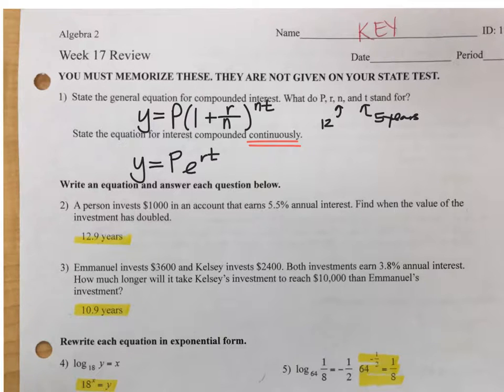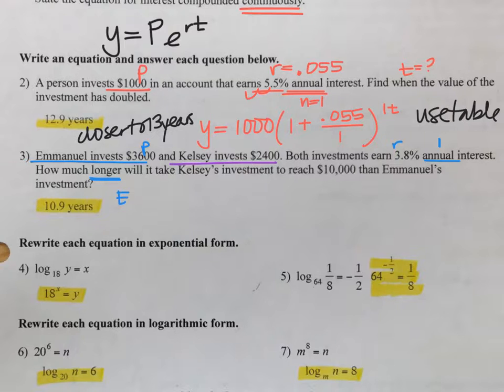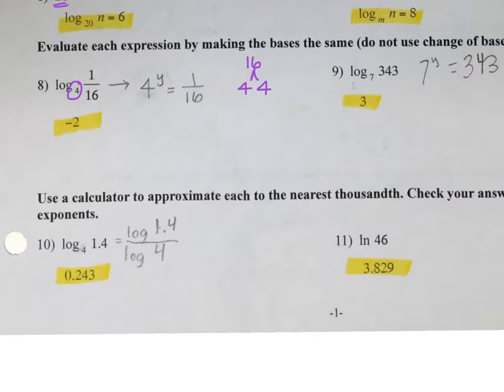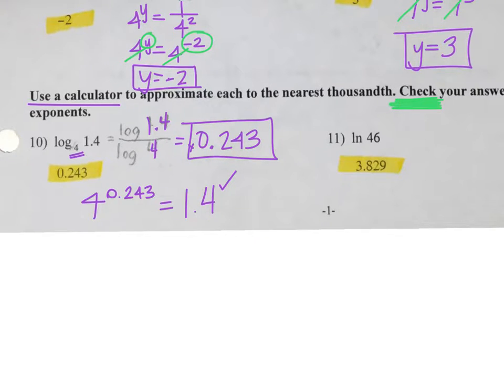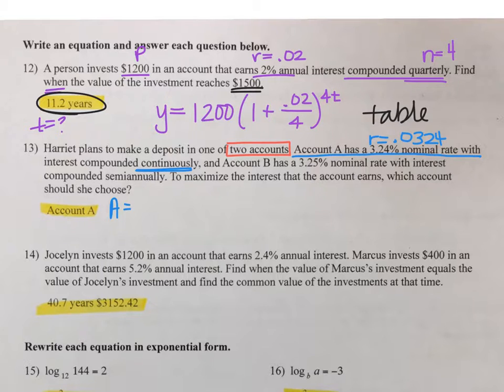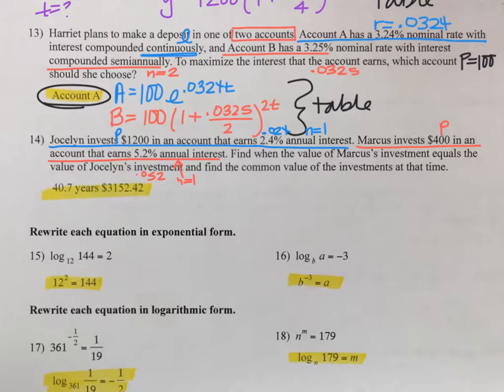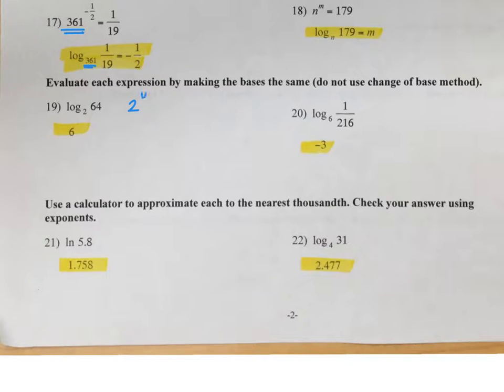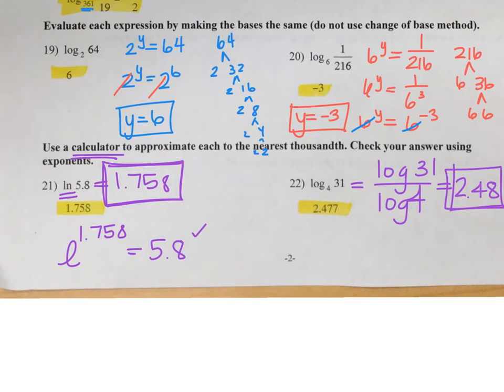week 17 alg2 review video